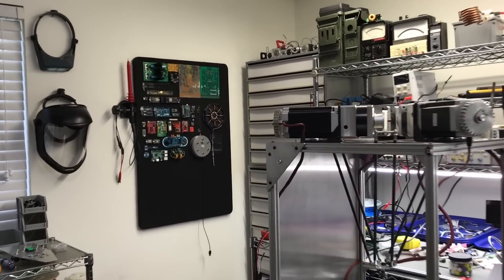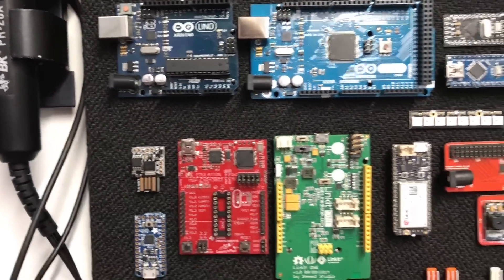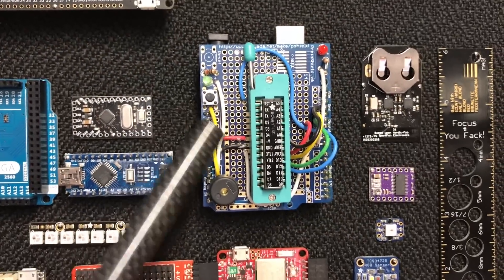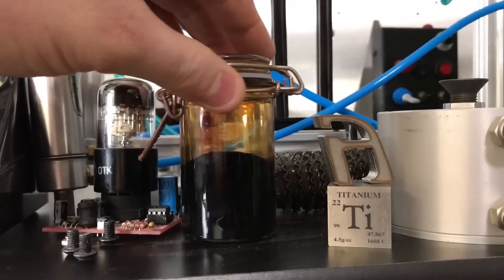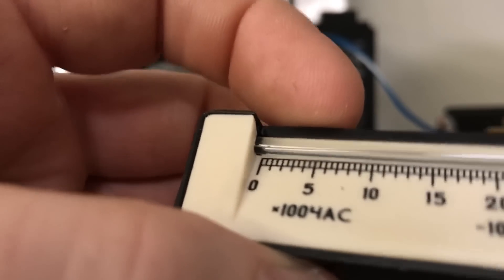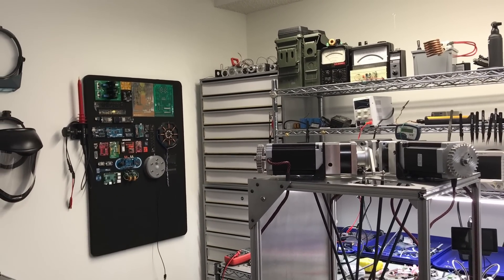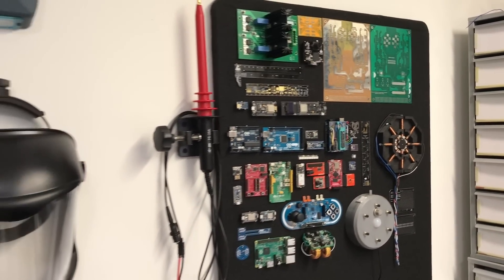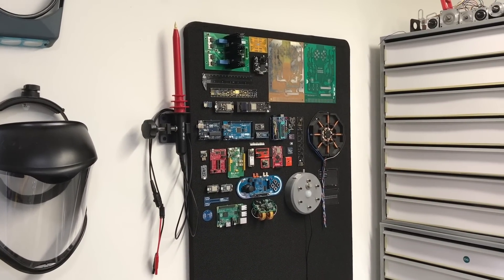Proto G Mini Lab Tour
Need PCB or assembly service for your project? PCB prototype only $5 for 10 boards with fast turnaround times

Take part in the 2nd PCB design contest to win $1000

Please support my channel to help me make more videos and projects like this You can also support me by simply liking and commenting on my videos or purchasing anything through my amazon It does not change the price of anything you buy and I still get a small percentage of the sale.